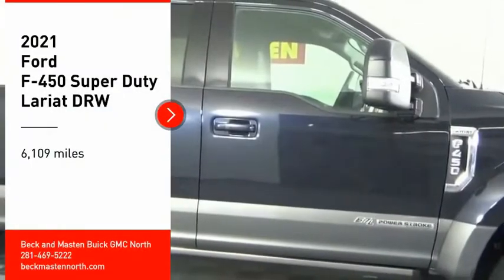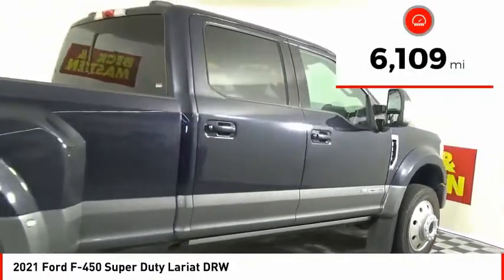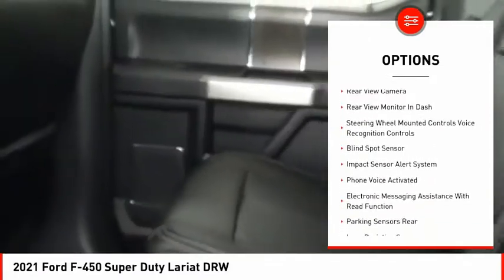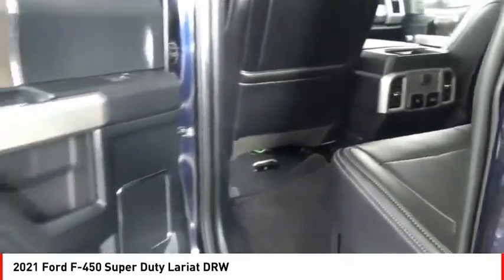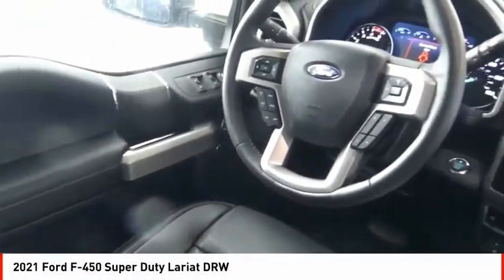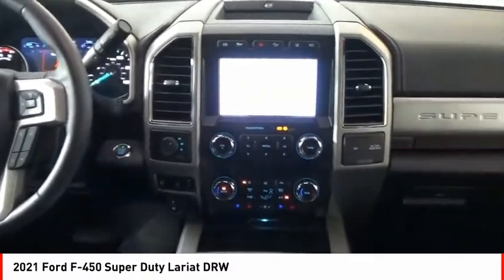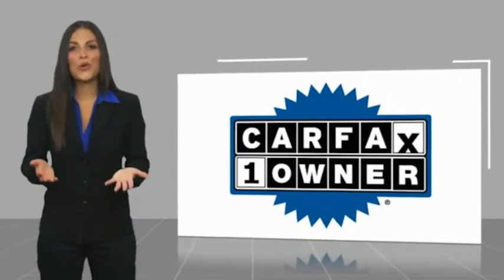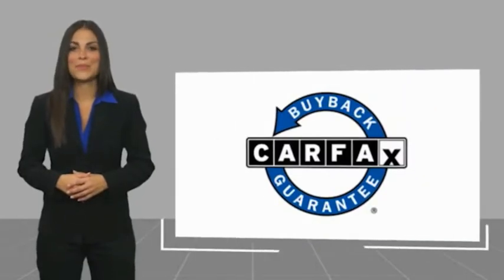2021 Ford F-450 Super Duty Houston TX 9530PY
2021 Ford F-450 Super Duty Lariat DRW

It comes with a 8 Cylinder engine.  This one's available at the low price of $97,225.  For a good-looking vehicle from the inside out, this crew cab 4x4 features a sharp agate black exterior along with a black interior.  Don't wait until it is too late!